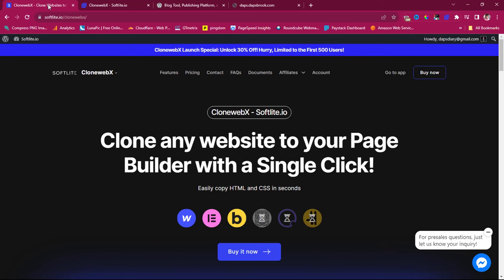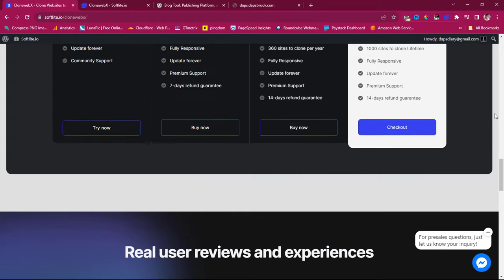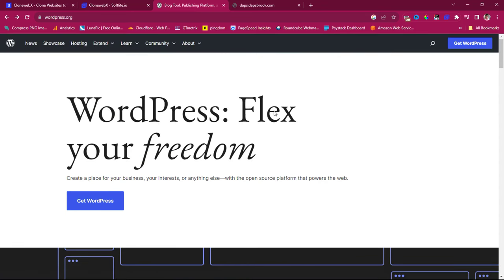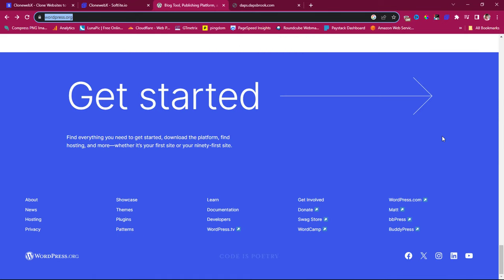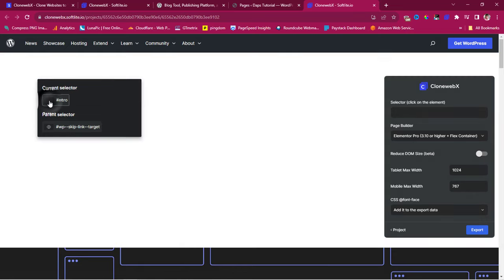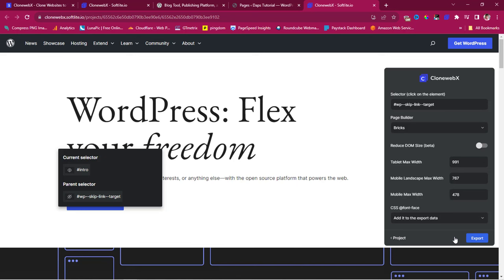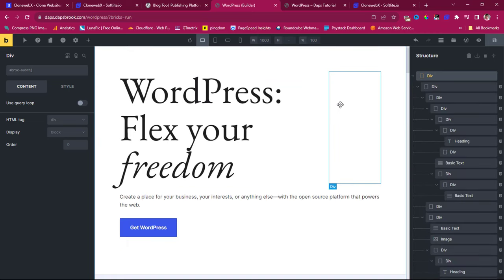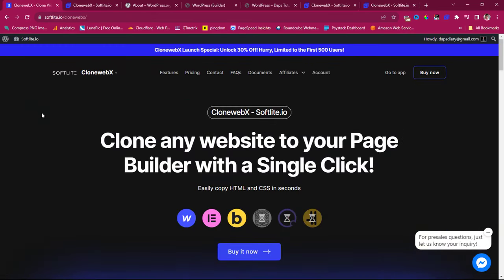Clone Any Website to WordPress [Editable Bricks builder] - Copy Any Website Into WordPress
🚀 Discover the magic of cloning any website to WordPress Bricks Builder in this step-by-step tutorial! I'm here to guide you through the process, making it easy and enjoyable for everyone. 😄

🌟 Learn the secrets of transforming any website into your own masterpiece, and join our growing community of over 14,500 subscribers! 🎉